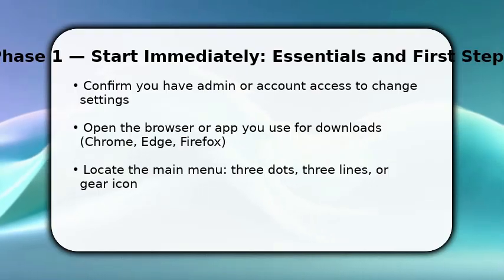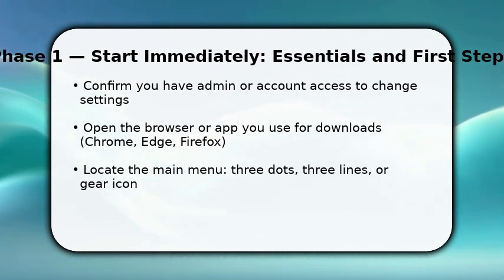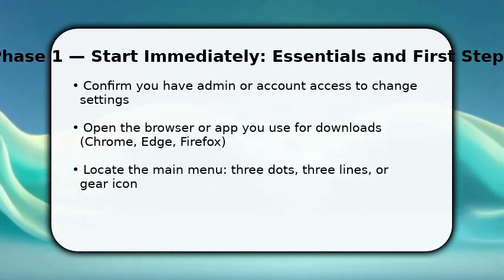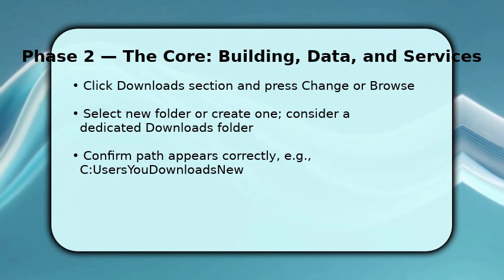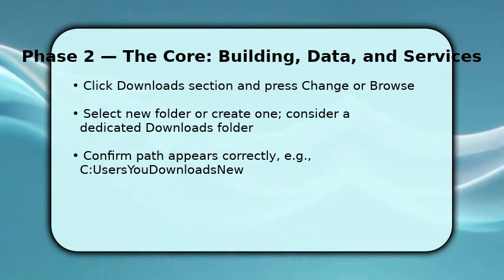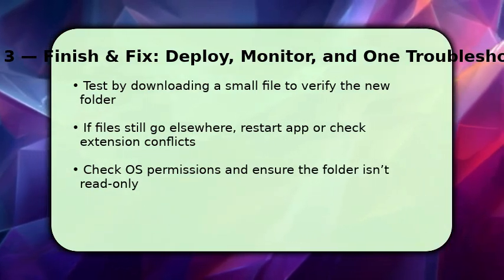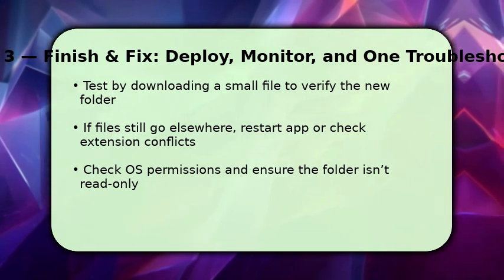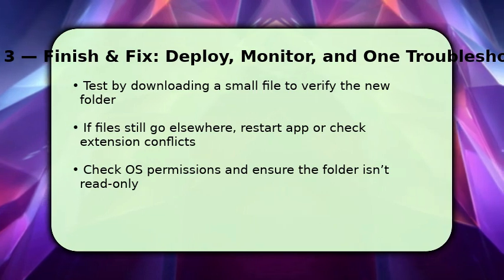How to Change Destination Folder for Downloads - Step by Step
How to Change Destination Folder for Downloads - Step by Step | 🔒 Surfshark VPN Deal — Stay private and secure. $1.99/mo + 3 Months Free ▸

Learn the simple steps to change your default download destination on various operating systems. This video guides you through setting up a new folder for all future downloaded files, ensthy organizing and managing digital content efficiently.

change download location, download settings, default save directory, organize downloads, file management guide, macOS preferences, Windows Control Panel, Linux system configuration, save downloaded files elsewhere, streamline your workflow